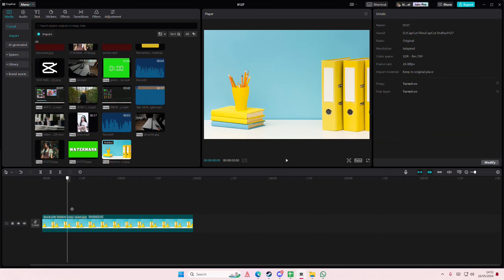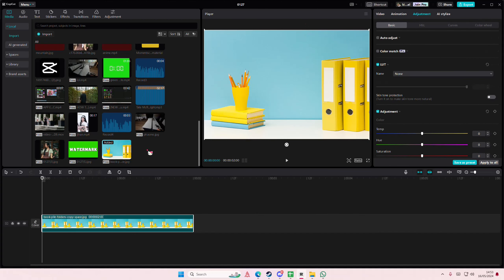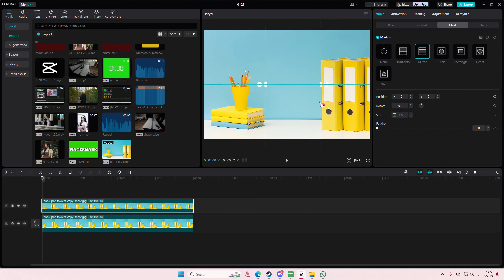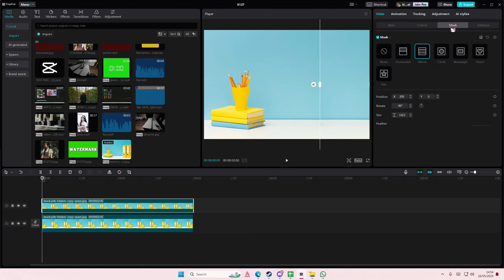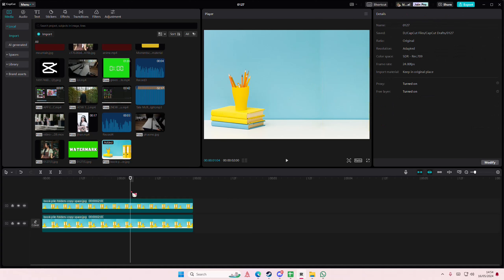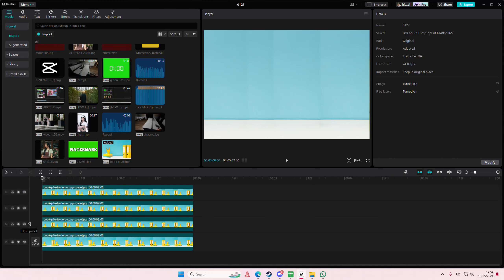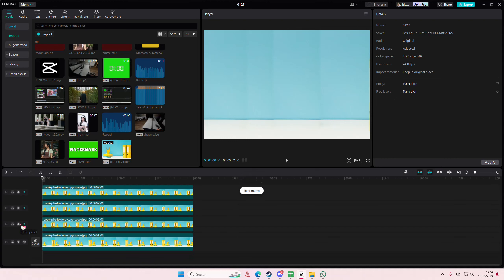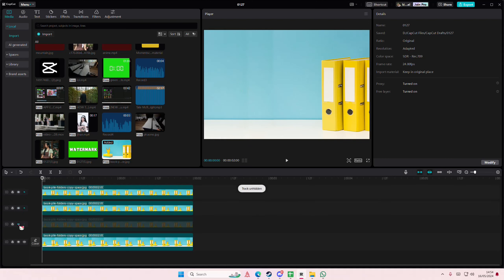❤ PRO HACKS: Remove Unwanted Object From Photos Or Videos With CapCut PC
This tutorial will show you how you can remove unwanted objects in CapCut PC.